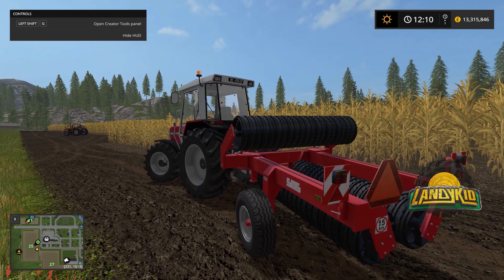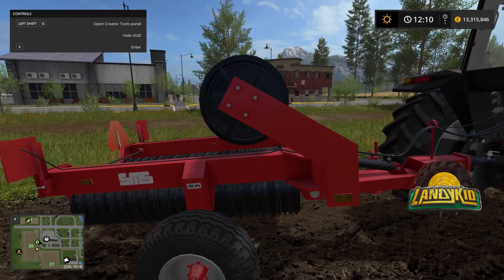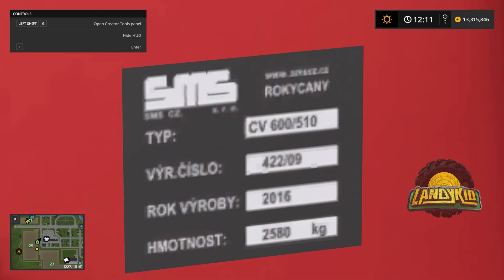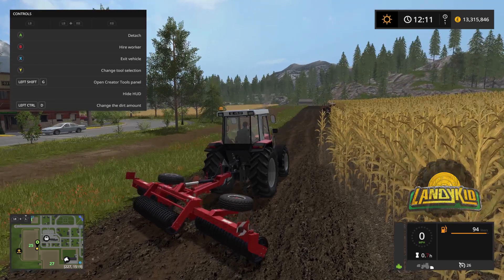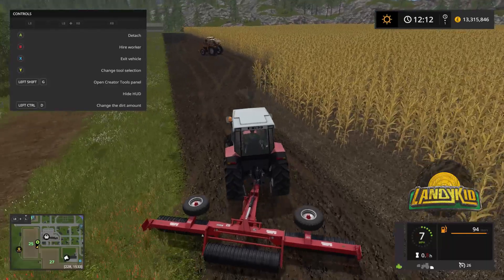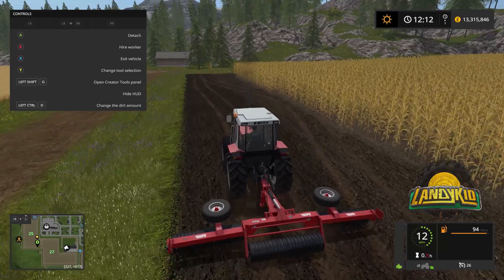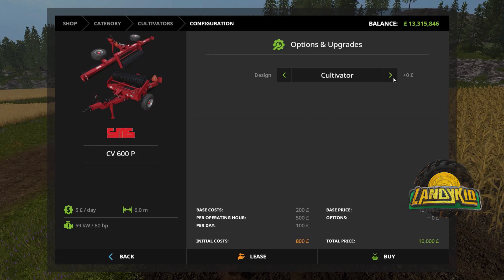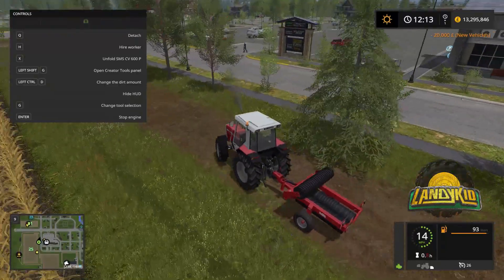Farming Simulator 2017 Mod Contest | SMS CV 600 P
*** Music ***
Unless otherwise stated, all music is from: